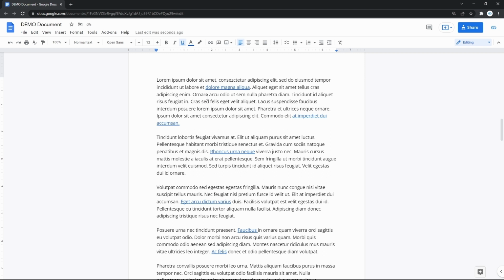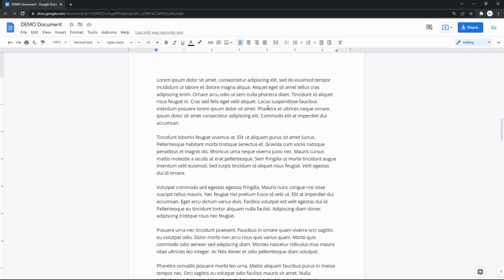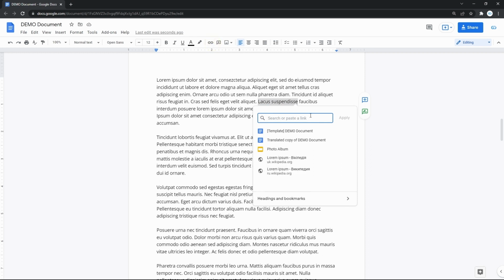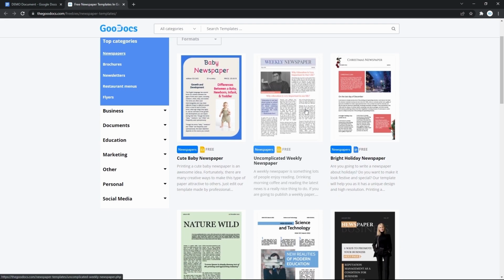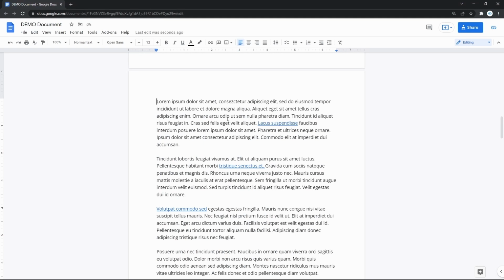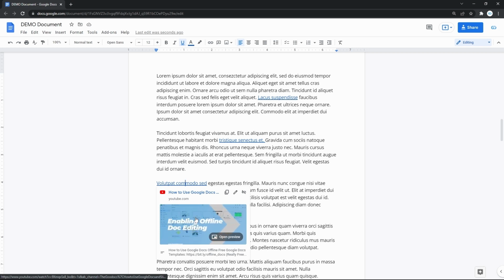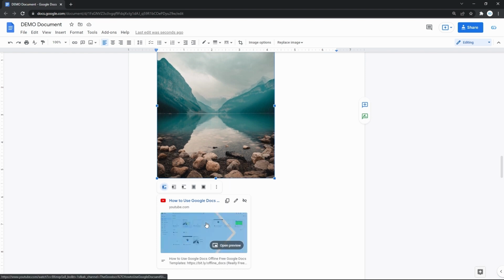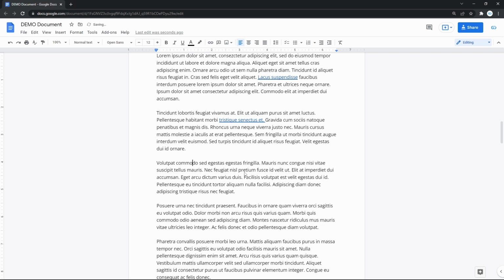How to Insert a Link in Google Docs | Add Hyperlink to Google Docs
Free Google Docs Templates (Really Free)

0:00 How to Insert Link in Google Docs
0:35 Inserting a Link
1:27 Other Features
2:32 Video Outro

INSERTING A LINK IN GOOGLE DOCS
There are many uses for links these days, whether it be a link to your profile elsewhere, the source of the information, or your website, just a lot of them. In Google Docs basically you can add a link to nearly every element, be it a text, image, or whatever. And when you insert a link the text will get highlighted with blue color and underlined just like we’re used to how links look on the web.

To add a hyperlink to a text, highlight some part of a text you want to put a link into - a word, phrase, or even a whole paragraph. Then on the toolbar on top locate and press on an icon symbolizing a link, and then simply paste your link into the appearing field and click "Apply" next to it. The text will turn blue and will get underlined, indicating that it contains a link. Or to insert a link you can use a shortcut, which is Ctrl + K for PC and Cmd + K for Mac. So now when you click anywhere on the highlighted text it will bring up a bar with a few first values of the link, and if you or anyone else will click on it, it will naturally send you to the source of the link.

OTHER FEATURES
Also it might show a little preview of the content of the link, if the source allows it to. For instance, if you paste a link to a YouTube video and press on it afterwards it may show a little preview of the video with some images from it. Or it can be a preview of a website, or your profile on some social network, yet it doesn’t work for everything. And as mentioned earlier, you are able to insert a link into an image in the doc, which is performed just the same way. Select the image, go to the "Link" icon on the toolbar and press it, then paste a link the appearing field and hit “Apply”, this is it. Now when you click on an image it will bring up the familiar bar with the link, below the image settings. And finally, to remove a link press on the text or an image with the link in it, and on the appearing bar with the link press on the rightmost icon. The text will get back to normal, meaning it no longer contains a link.